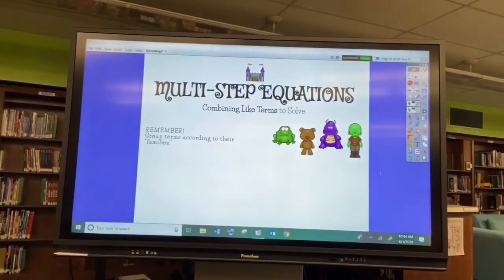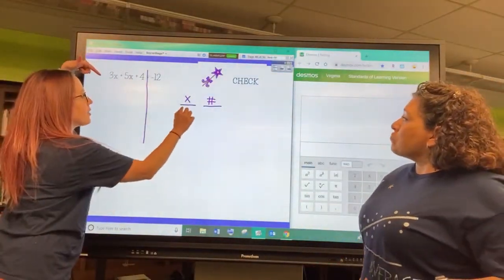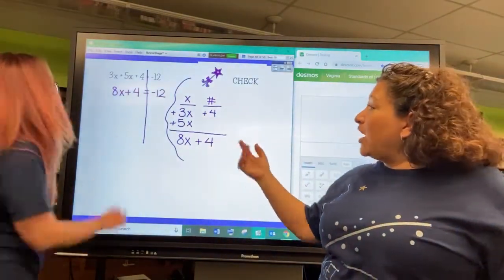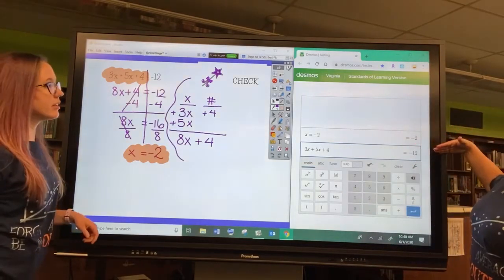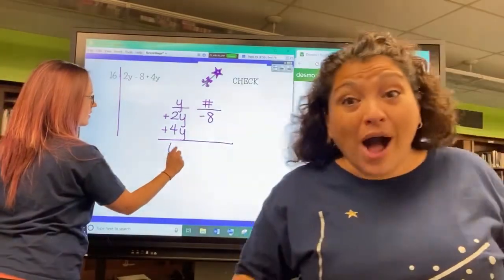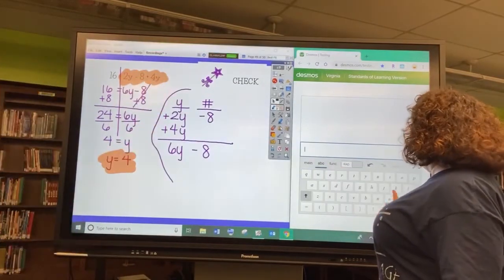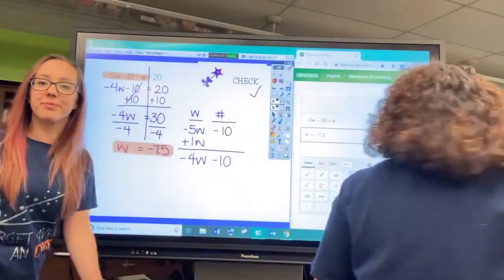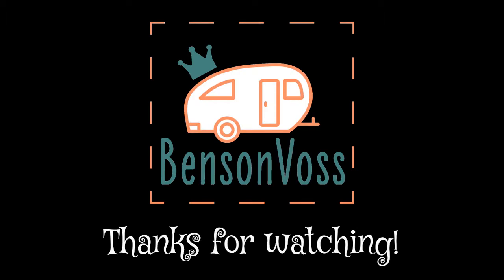SOL 8.17: Solving Equations with Like Terms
Let's step up these equations a notch!